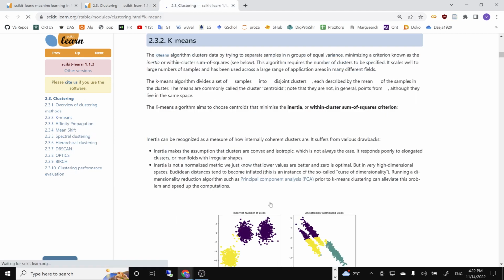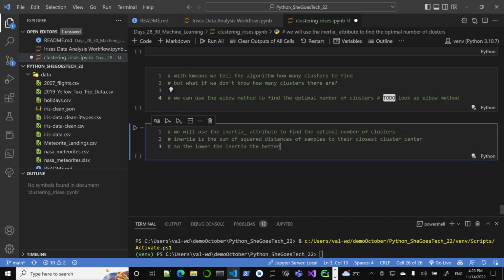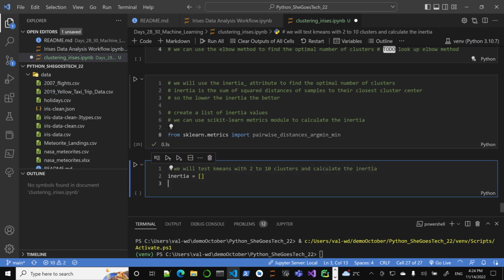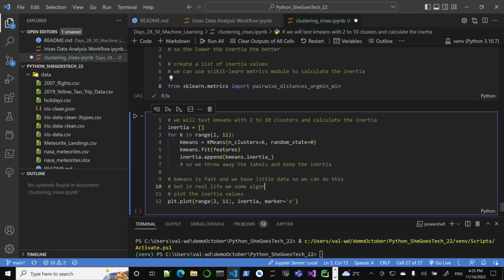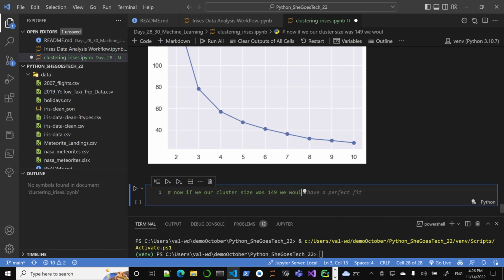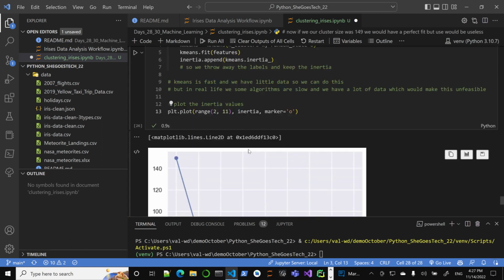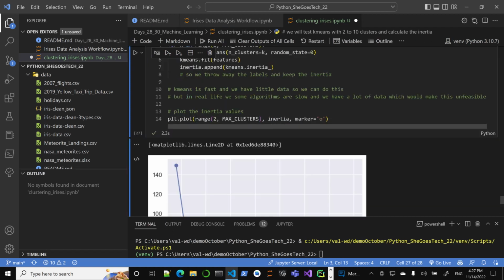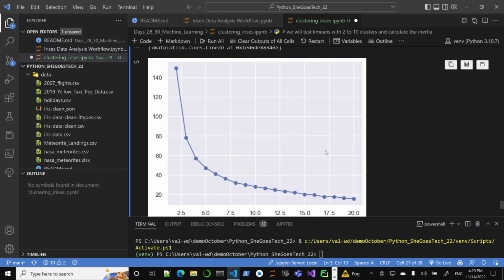Python SheGoesTech Day 29 - clustering elbow method 2022 11 14 16 21 42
How obtain optimal number of clusters for our unsupervised machine learning attempts using elbow method.